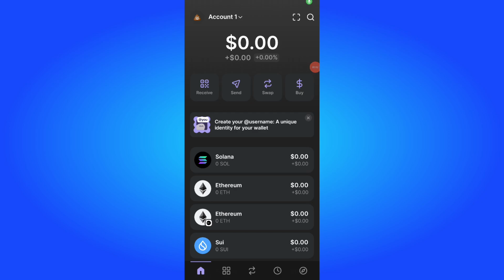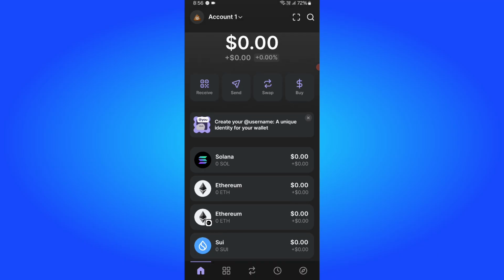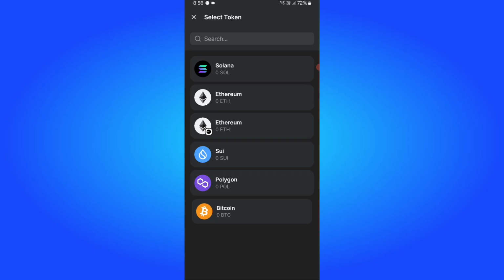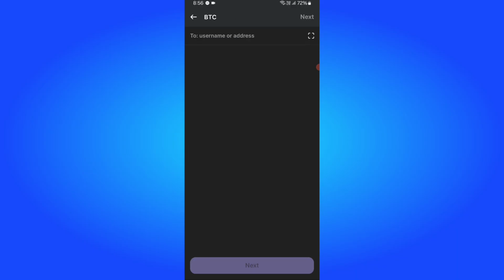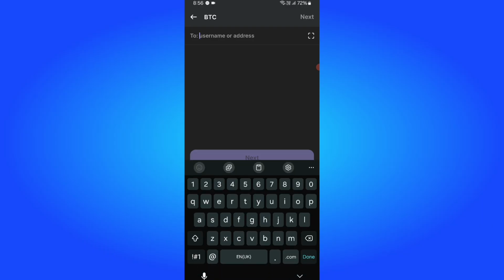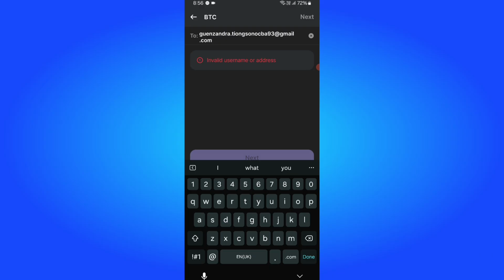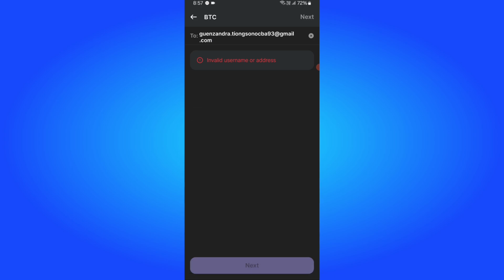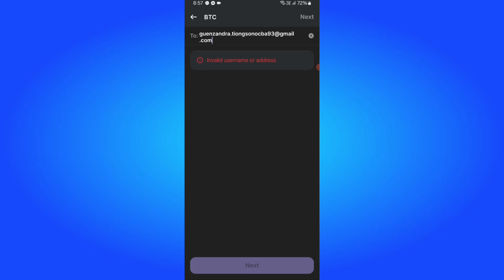How to Withdraw from Phantom Wallet (2025 Tutorial)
In this video, I'll show you how to send crypto from phantom wallet step by step. The method is very simple and clearly described in the video. By following all the steps in the video, you'll be able to easily learn how to make a withdrawal using phantom wallet in 2025.